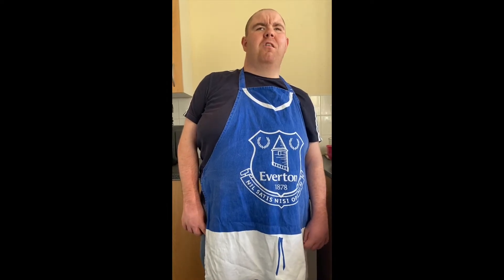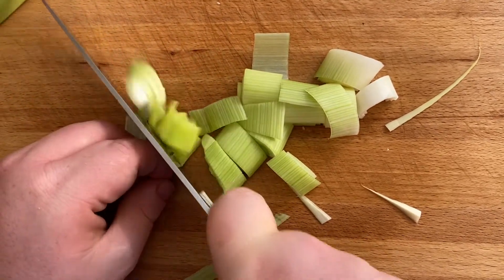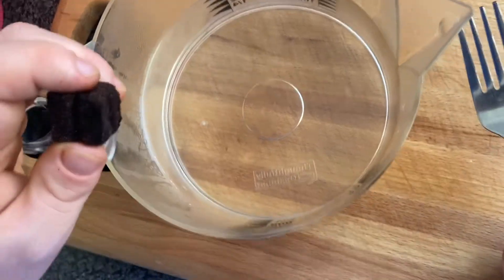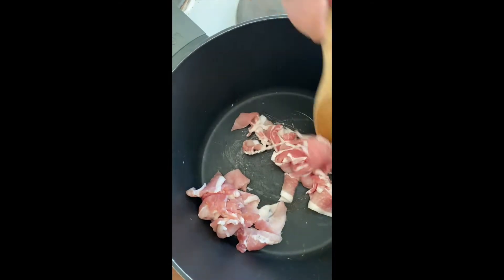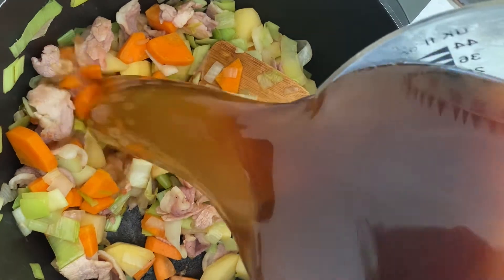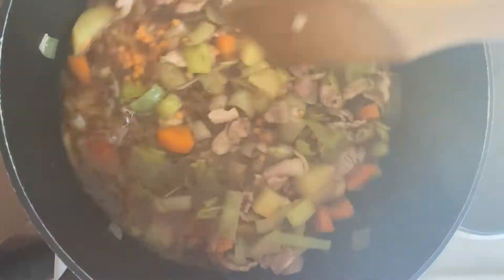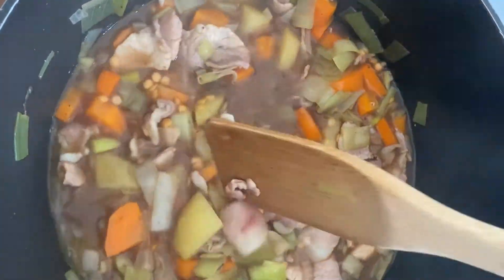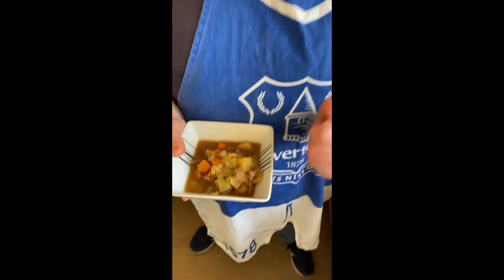Tom's Sunday Special - Bacon & Lentil Soup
The Ingredients Required For This Weeks Sunday Special:

Potatoes
Carrot
Onion
Lentils
Leek
Ground Black Pepper
Ground Salt
Beef Stock Cube
Unsmoked Bacon